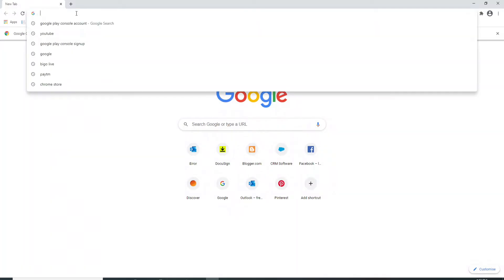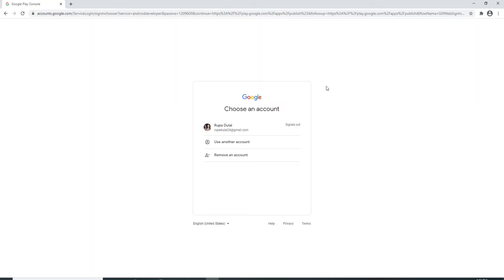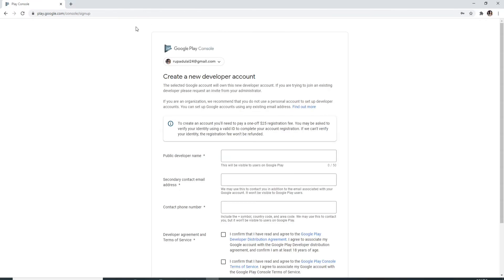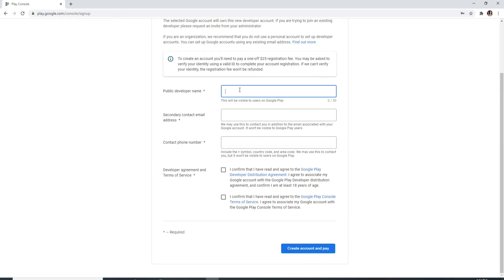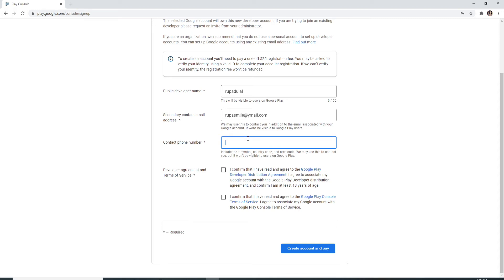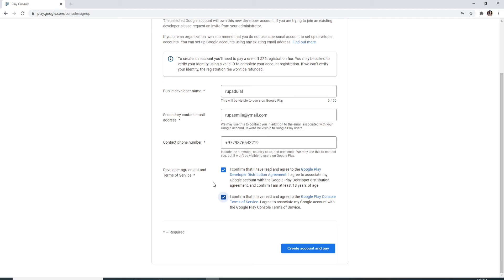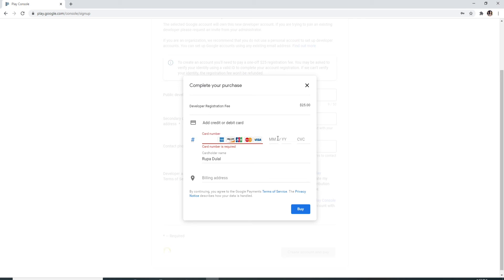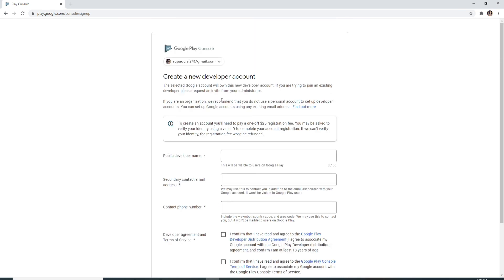How to Create Google Play Console Account | Create Google Play Developer Account 2021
Create Google Play developer console account 2021

This video tutorial walks you through the step by step process on how to create google play developer account in 2021. Many users are still confused on which URL to follow for sign up process. So, for ease of use, search for google play console on google.com and go to the search result as shown in the video. Now, you'll need to sign in to gmail account. Create anew gmail account if you do not have an account on google.
Now in the google play console account registration page, you'll need to enter all the details asked.
Remember, you need to pay $25 registration fee and also verify your identity with your ID.
Watch the video till the end to learn the google play registration process step by step.